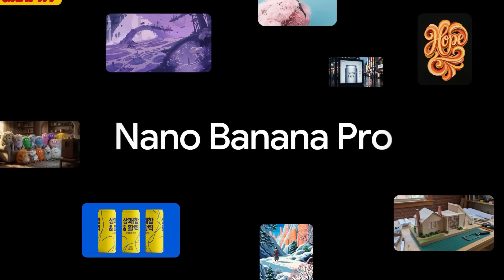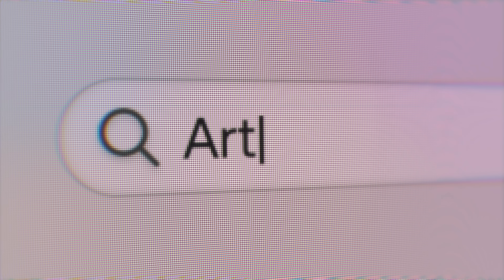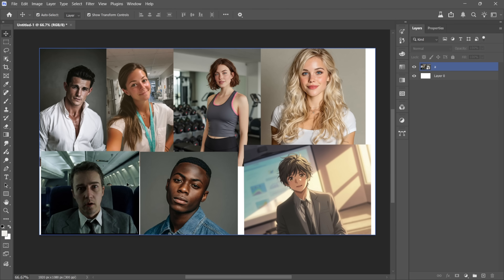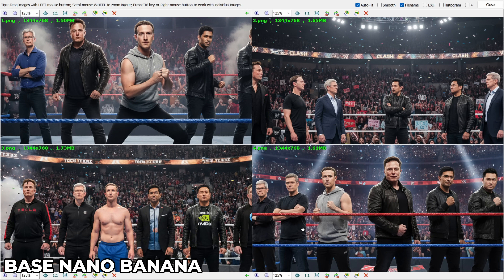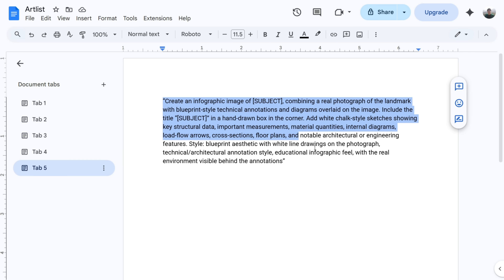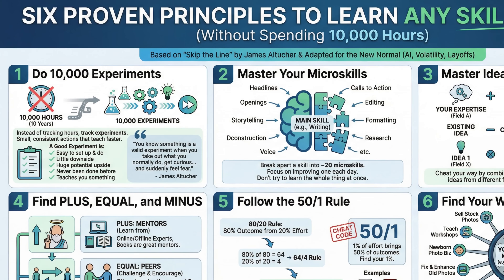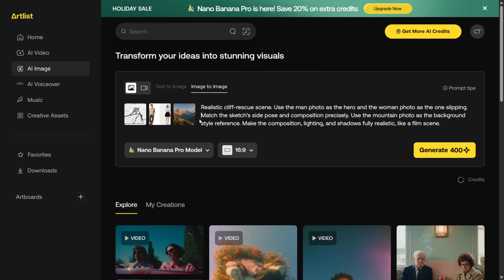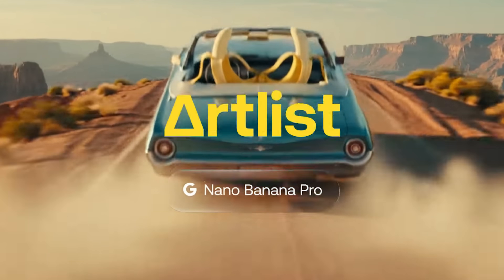Insane Prompts for Nano Banana Pro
Nano Banana Pro is finally here and it's a MASSIVE leap forward in AI image generation. From creating native 4K images to blending characters seamlessly and even generating location-based visuals using Google Search, this model does things no other AI can. In this video, I’ll walk you through the most powerful use cases of Nano Banana Pro, how it compares to older models, and how you can start using it to upgrade your creative workflow instantly.

You’ll see insane examples like:
- A perfectly filled wine glass at exactly 5:30 PM.
- Seven tech CEOs in one 4K frame.
- Images generated from just map coordinates.
- Stunning infographic & blueprint generation from text or sketches.
- YouTube thumbnails that are ready to go viral.

And yes… even solving complex equations in your own handwriting.

The accuracy, fidelity, and intelligence of this model is simply next level. If you're a creator, designer, or just someone who loves testing the limits of AI, you need to see what Nano Banana Pro can do.

⏱️ Timestamps / Chapter Markers
00:00 – Nano Banana Pro: The Game Changer
00:33 – Old Model vs Pro Model Accuracy
01:15 – Artlist Overview & Setup
02:00 – Use Case 1: Blending Characters Seamlessly
02:58 – Use Case 2: Famous People in One Image
03:50 – Use Case 3: Native 4K Zoom-Level Detail
04:40 – Use Case 4: Location-Based Prompts (Map Coordinates!)
05:55 – Use Case 5: Blueprint & Infographic Generator
06:52 – Use Case 6: Infographics from Full Articles
07:45 – Use Case 7: Compositing Sketches + Images
08:20 – Use Case 8: AI-Generated YouTube Thumbnails
09:00 – Use Case 9: Handwriting Solving Equations
09:43 – Final Thoughts & What’s Next

🧠 How To Use Nano Banana Pro
- Go to Artlist and open the AI image section.
- Choose “Nano Banana Pro” from the model selector.
- For text-to-image, write your prompt (you can even include map coordinates and dates).
- For image-to-image, upload your reference and modify with prompts.
Generate infographics by pasting full article text or sketch-based prompts.
- Adjust your prompt detail level to get better accuracy for faces, poses, and environments.
- Export in native 4K resolution for prints, thumbnails, or content use.